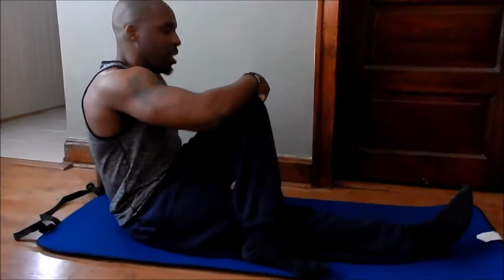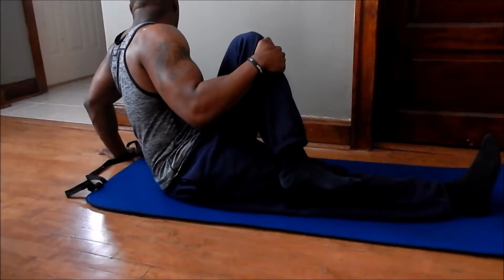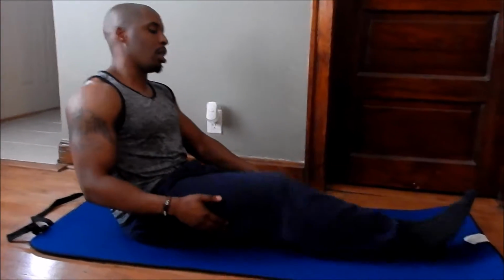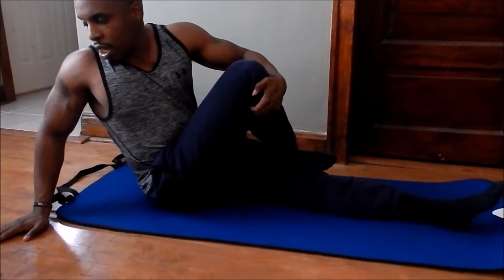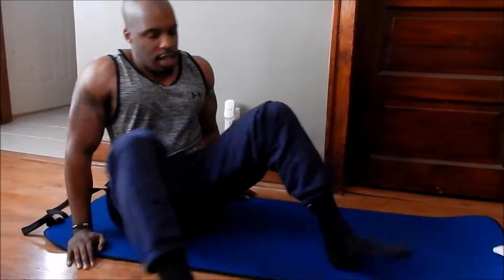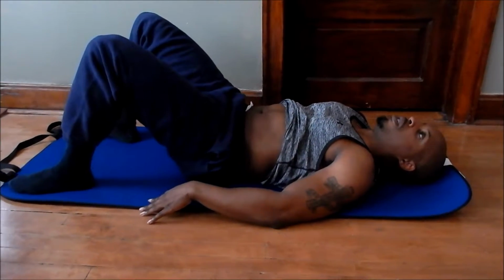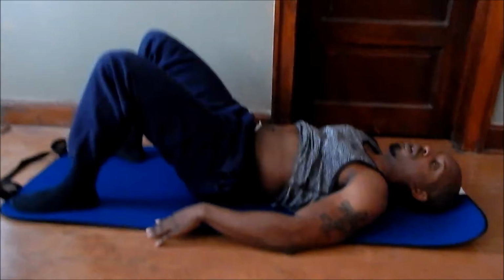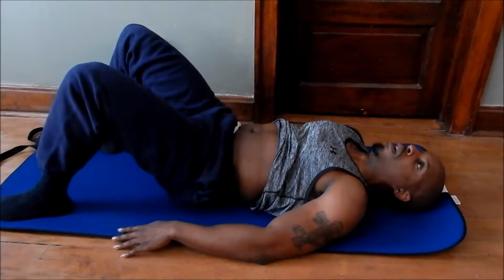Stretches to Prevent Lower Back Injury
Here are just a few stretches and exercises you can perform to both activate your glutes and prevent lower back injuries.